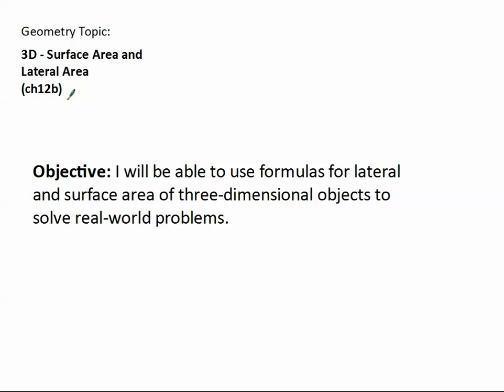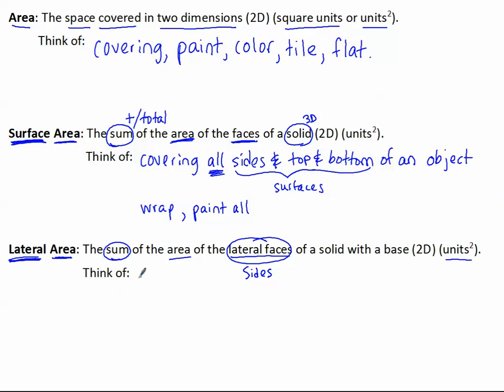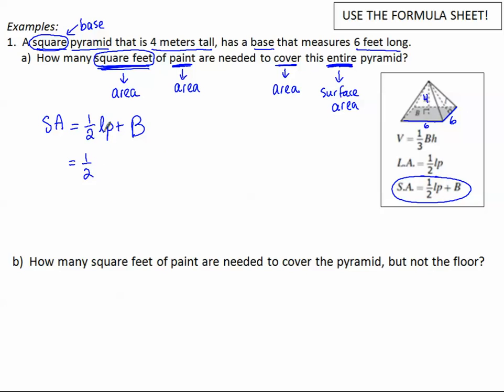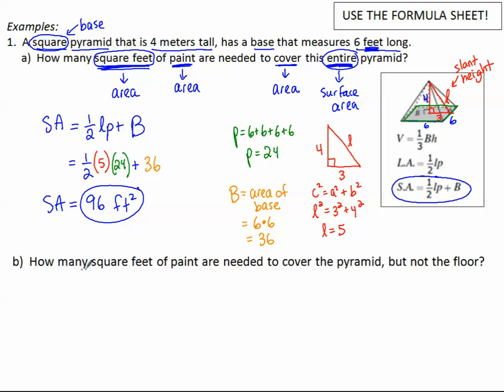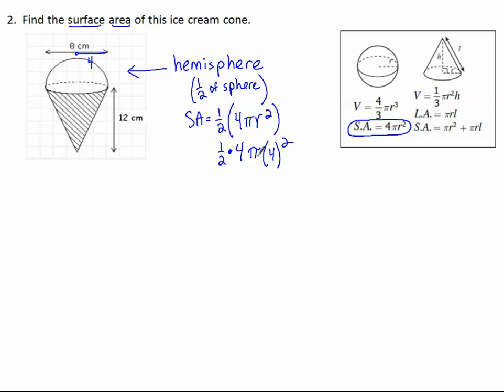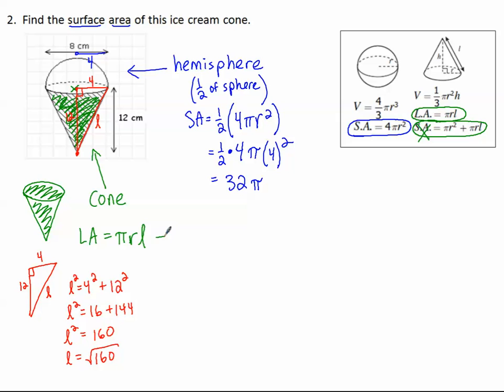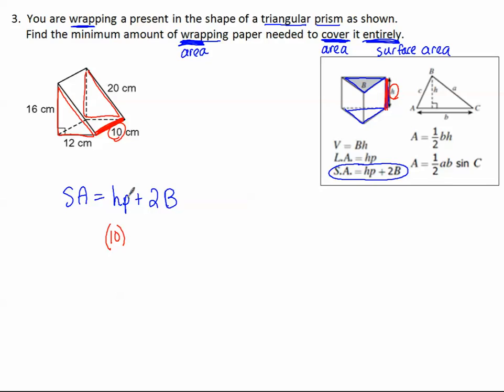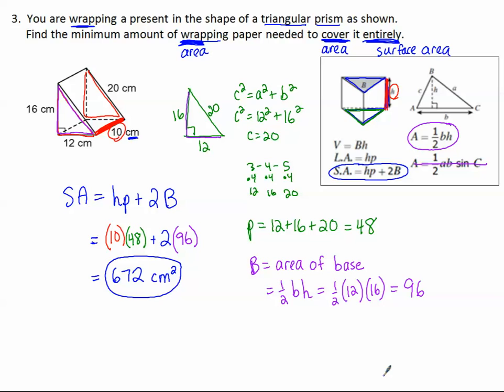Unit 10 - Day 3 - Surface Area and Lateral Area